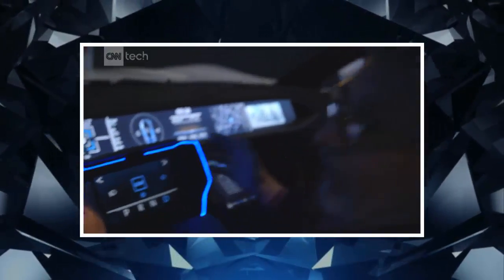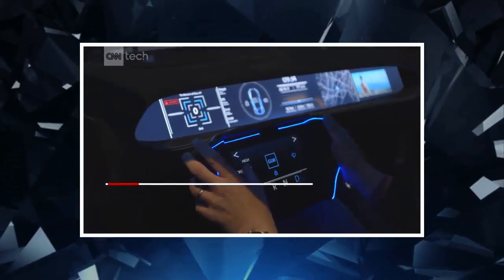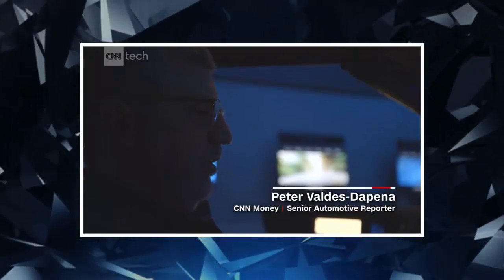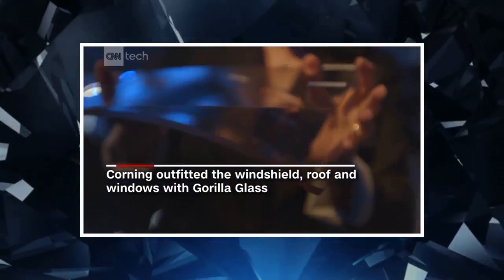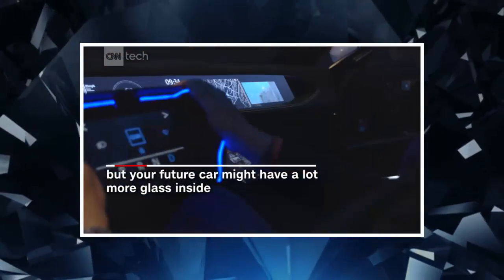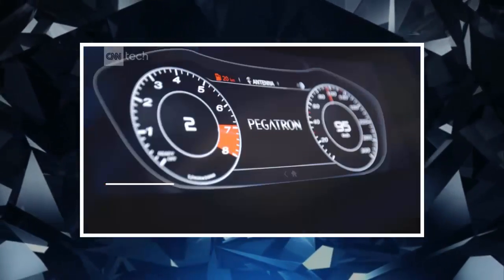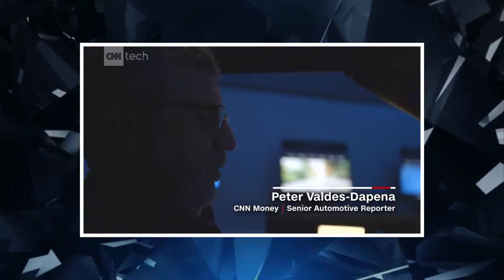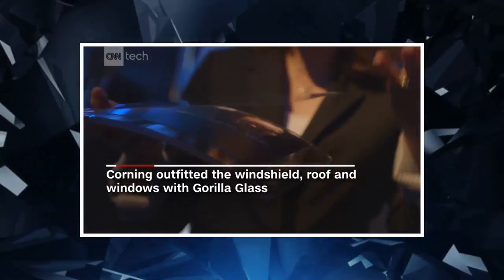Corning's Connected Concept Car has a dashboard that's made entirely of glass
Corning brought the drivable concept car to New York City to show it off to investors. The car's dashboard is made mostly from Gorilla Glass, the same sort of glass that's used to make Apple's iPhone screens. There's Gorilla Glass all along the dashboard and flowing down between the seats.